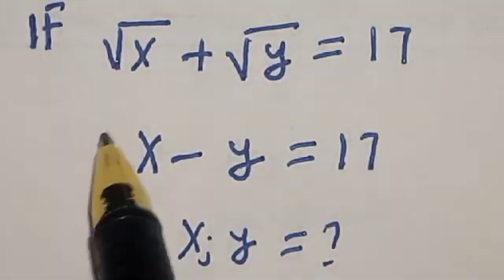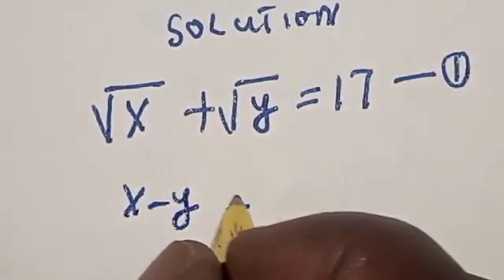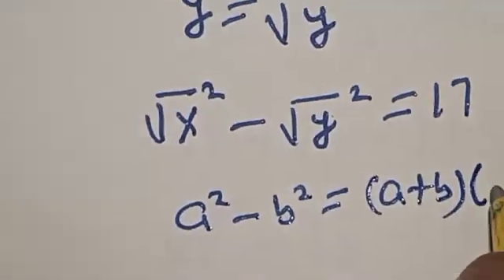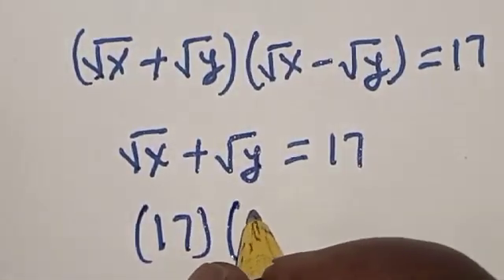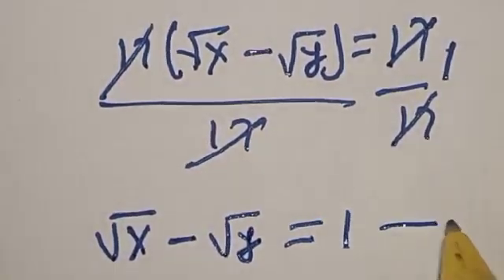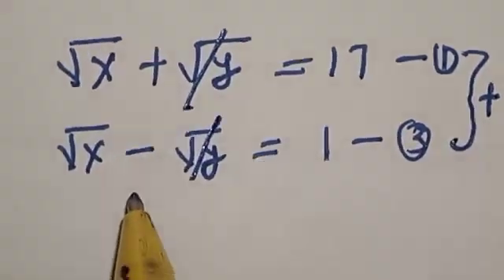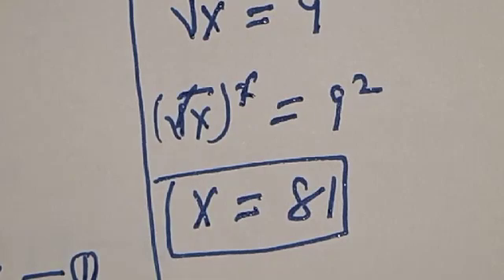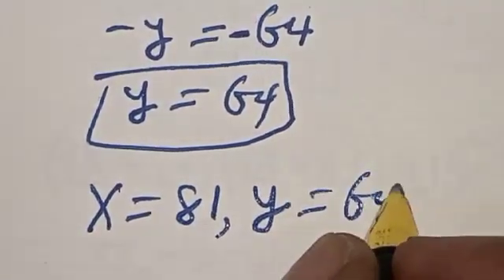Math Olympiad Question | Fast Trick | Nice Radical Equation..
This video will teach you how to solve the given math Olympiad question quickly with the new  trick.